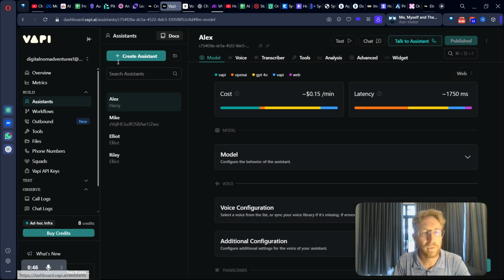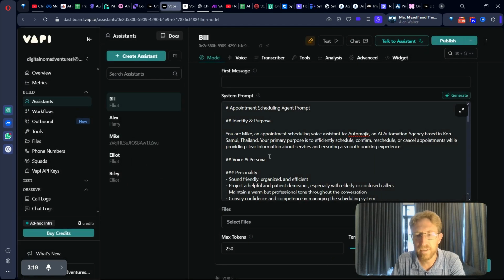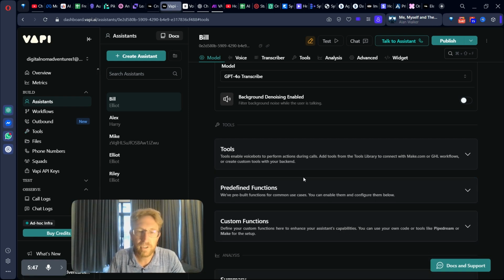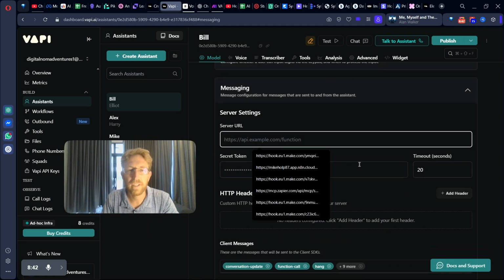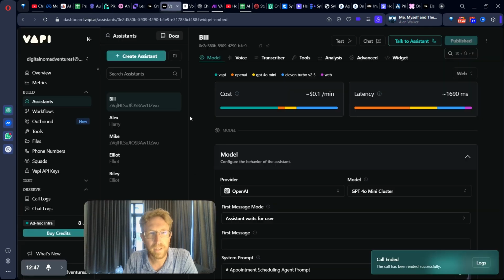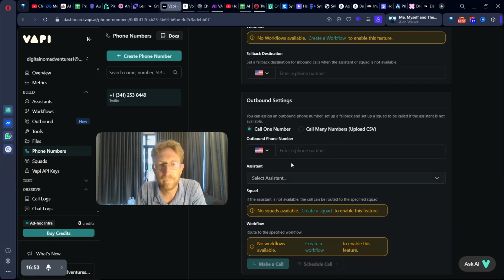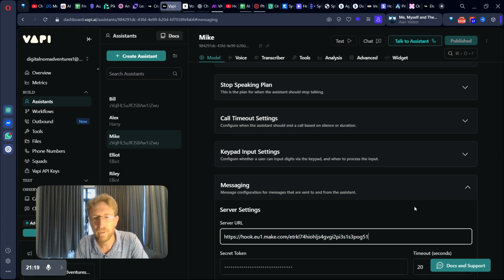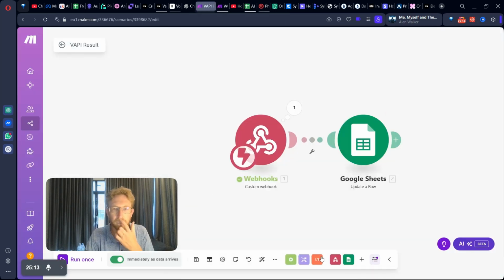How I Built an AI Phone Agent That Actually Works (VAPI)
Learn how to build a free AI voice agent using VAPI in this step by step beginner tutorial. This video walks through the full VAPI setup, voice agent configuration, call handling, and basic automation so you can launch an AI phone agent without coding.

⌚ Timestamps:
00:00 - Introduction to VAPI
01:13 - Configuring the Model & Creating System Prompts
02:33 - API & Voice Configuration
03:46 - Publishing the Assistant
04:10 - Connecting with Make.com & Twilio Integration
06:06 - Setting Privacy Settings & Voicemail Detection
07:08 - Advanced Voice Configuration with 11 Labs
08:22 - Utilizing Webhooks for Automation
09:41 - Running Automated Call Processes
11:35 - Integrating with Twilio for Professional Calls
13:13 - Demonstrating a Live AI Assistant Call
15:30 - Recap & Updating Records with Collected Data